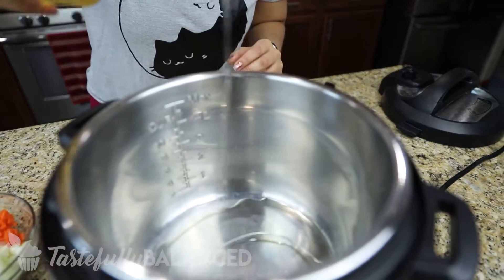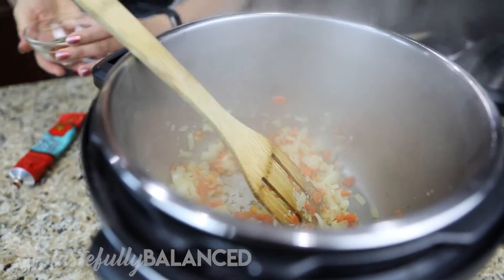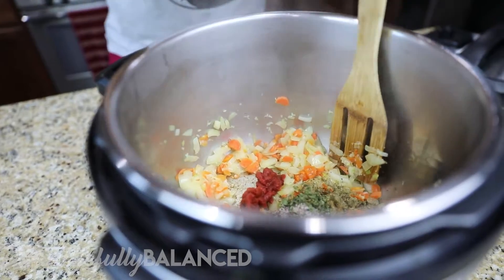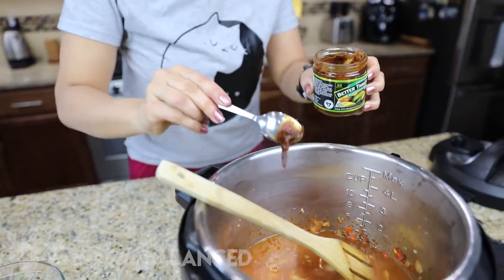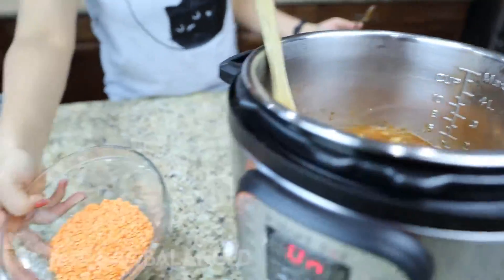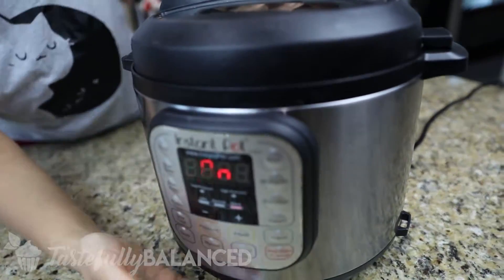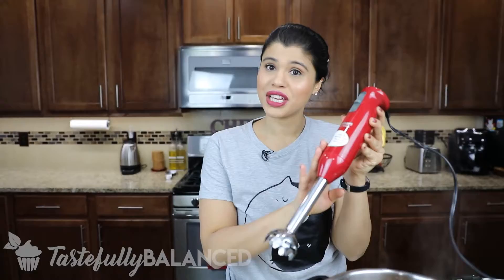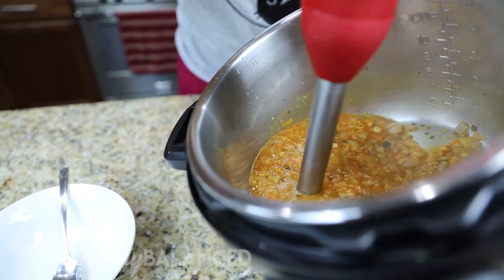Instant Pot Turkish Red Lentil Soup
I love trying other countries take on some of my favorite recipes like daal! This Instant Pot Red Lentil Soup recipe takes some pantry staples and turns them into a magically creamy soup! This soup is super flavorful and amazing with some bread on the side. I absolutely love this quick lunch or dinner idea!